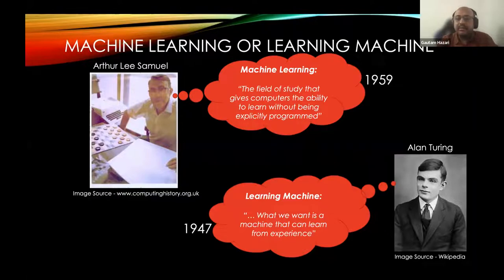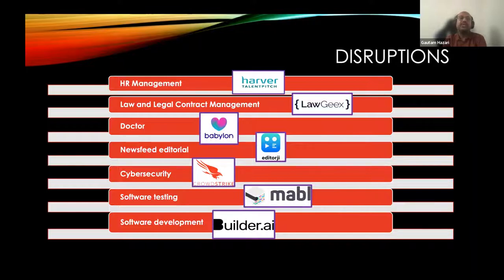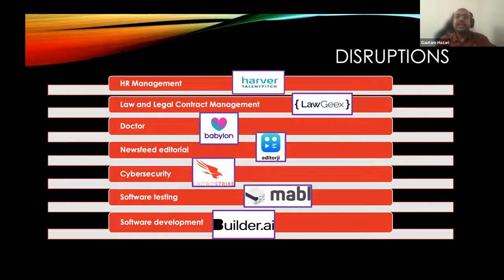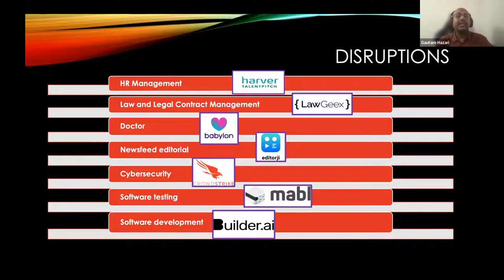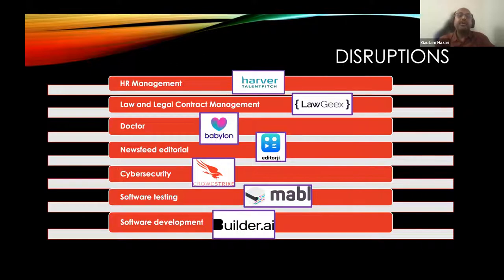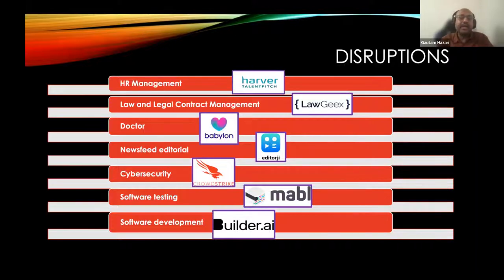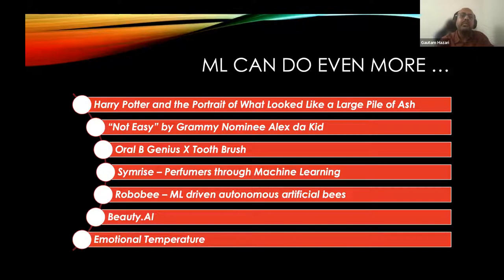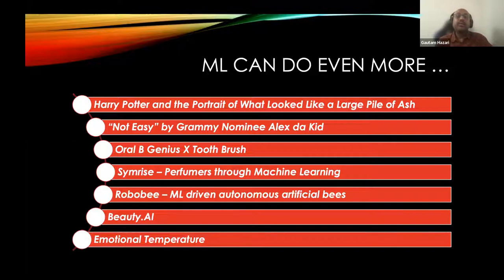Shri Gautam Hazari, Technical Director, GSMA addressing in Online National Summit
Shri Gautam Hazari, Technical Director, GSMA addressing in Online National Summit on Data Science - Changing the Business Landscape